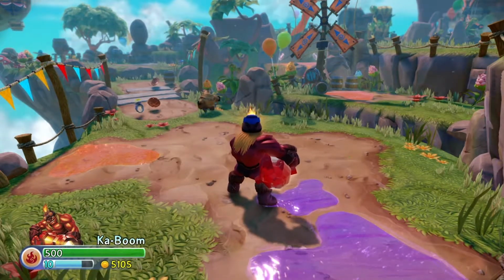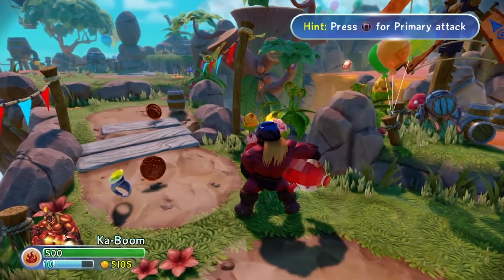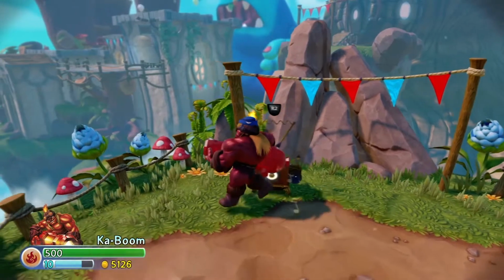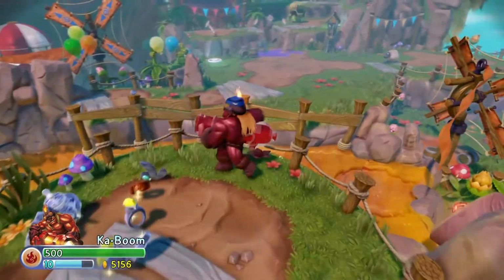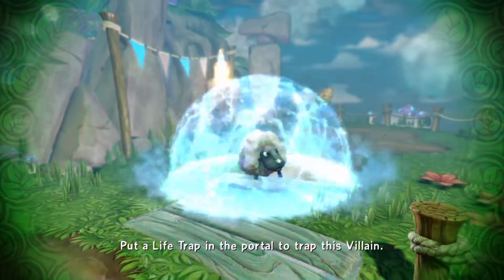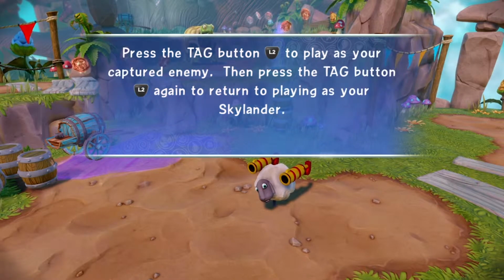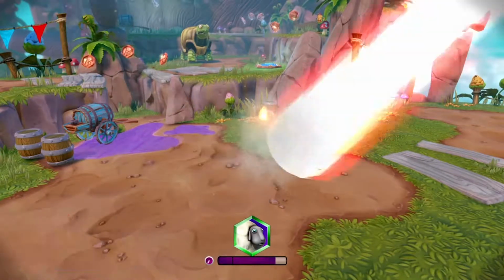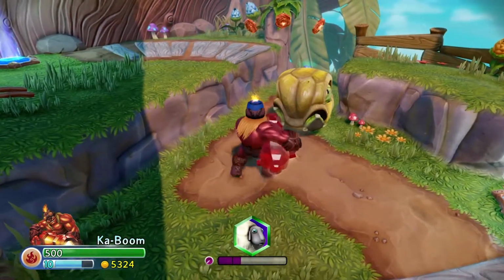Skylanders Trap Team Part 2 Chapter 1 Gameplay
0:05 Getting to know your character
1:34 Beginning Gameplay
4:27 Capturing Sheep Creep
6:39 More Gameplay